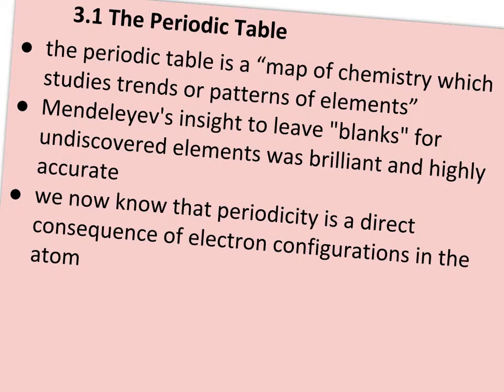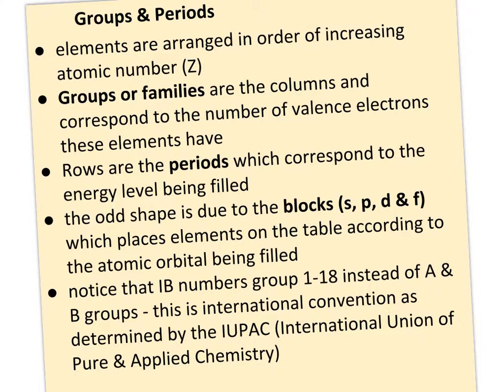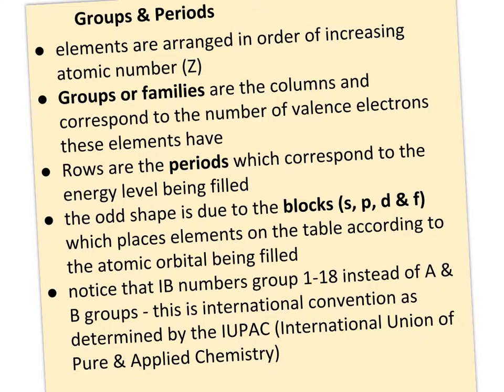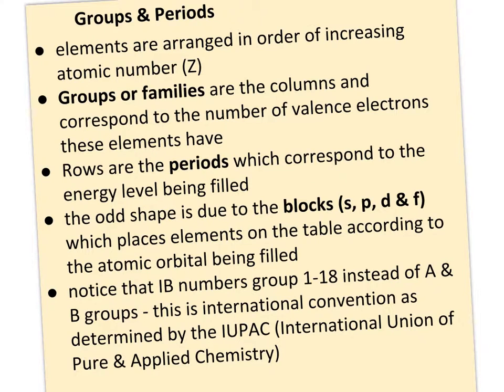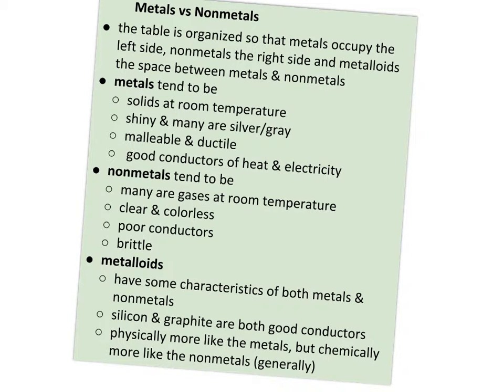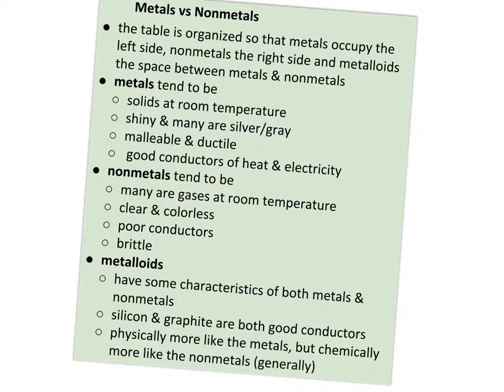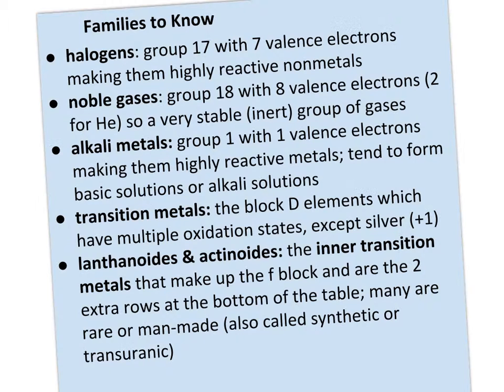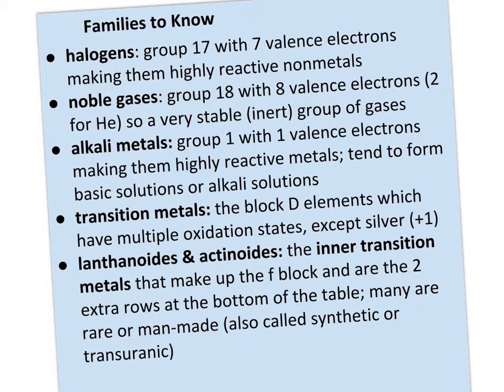IB 3 1 Periodic Table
An introduction to the organization and terms used with the periodic table.